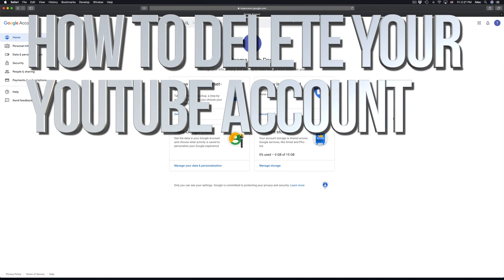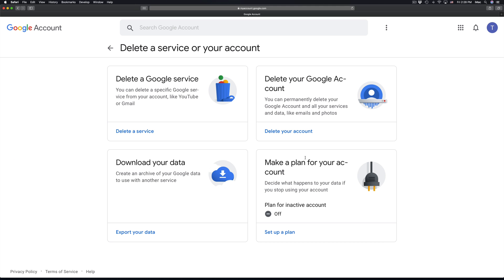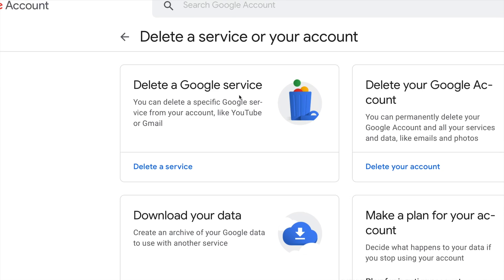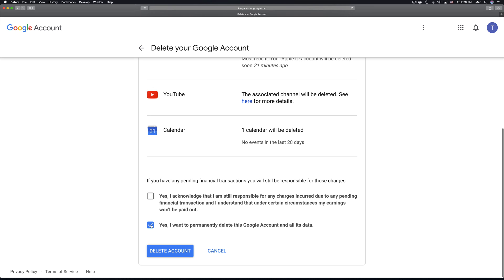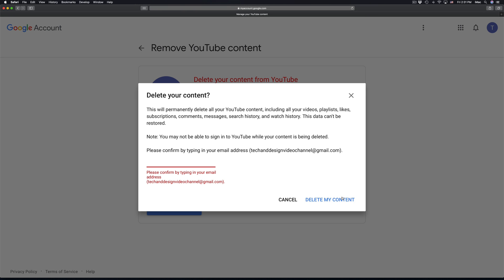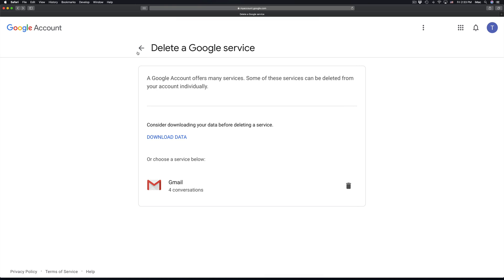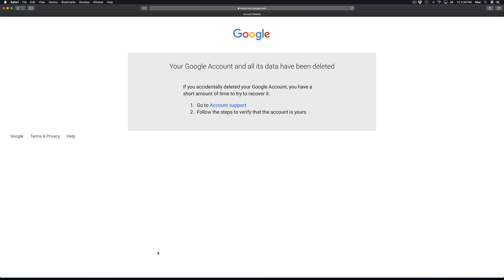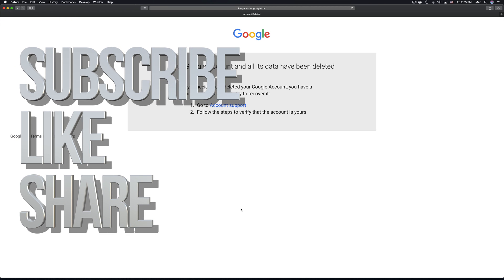How to Delete your YouTube account | shutdown and delete Youtube Channel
Delete YouTube account and content